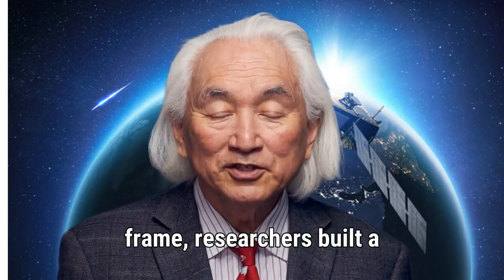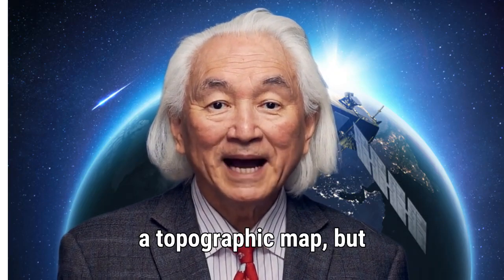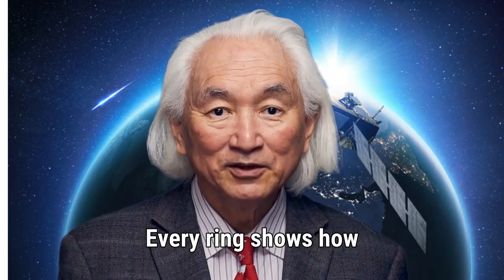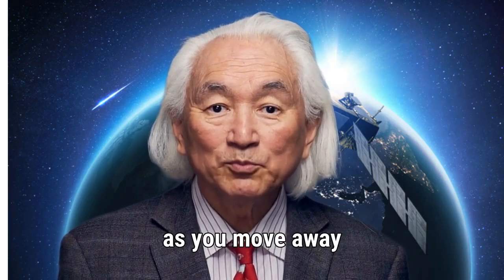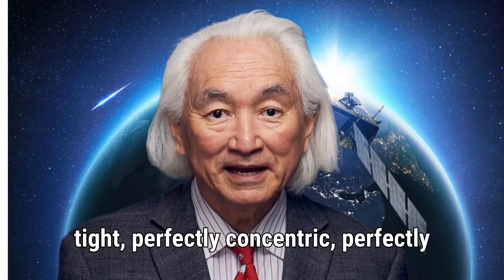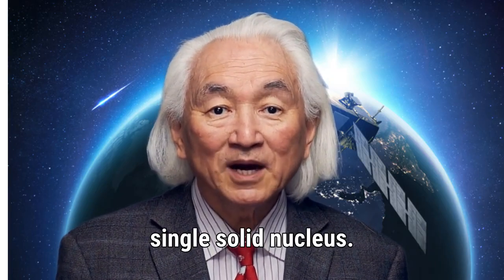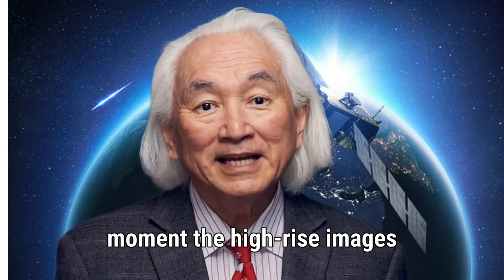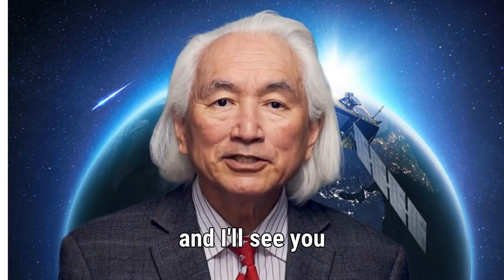3I/ATLAS Just Proved Everyone Wrong | NASA to Release New Images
New imagery of 3I/ATLAS has just arrived, and the narrative keeps evolving. The updated 40-level contour map reveals a compact, circular core that suggests a single, intact nucleus. A fresh amateur tail shot from Puerto Rico also shows a subtle curling pattern consistent with a rotating body.

NASA has now confirmed they’ll be releasing additional 3I/ATLAS visuals in a live stream using several spacecraft and telescopes. This means we’re about to get the sharpest view yet of this interstellar object.

Everything is shifting quickly. The jets, the structure, the spin, the nucleus… nothing here is behaving normally, and the next round of NASA images might shift the discussion once again.

📚 Sources:
• NASA announcement on upcoming 3I/ATLAS image release
• NEOSSat contour map by D. D. Balam, C. E. Spratt, D. Green, P. Langill, Omar Elmi, Jack Williams, Canadian Space Agency
• Drew Doss updates (X.com)
• Efrain Morales Rivera tail image via SpaceWeatherGallery
• ATel #17490 – Jewitt & Luu
• Nordic Optical Telescope observations